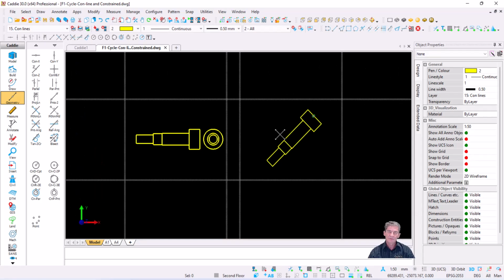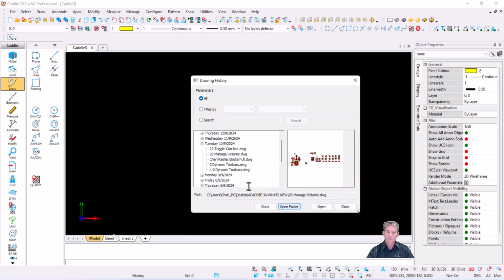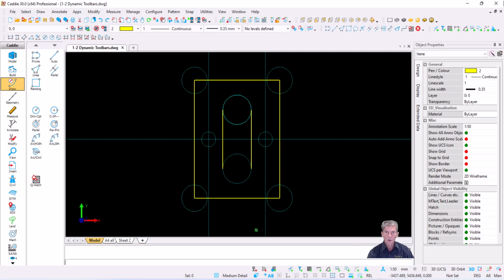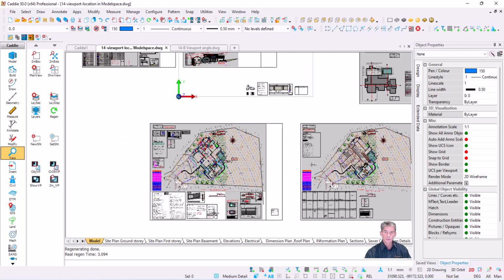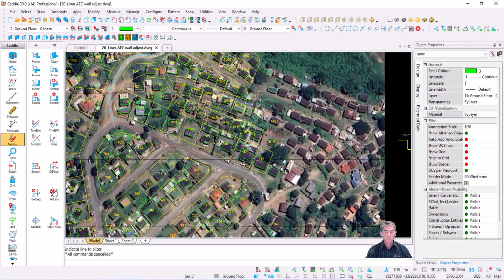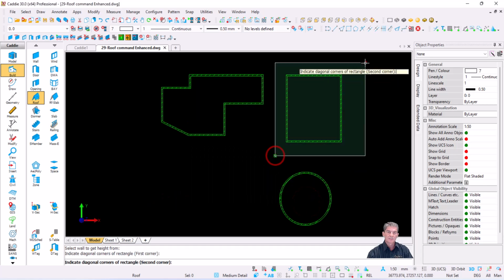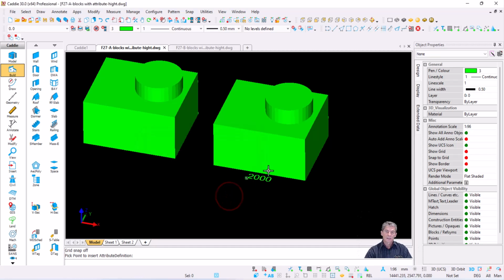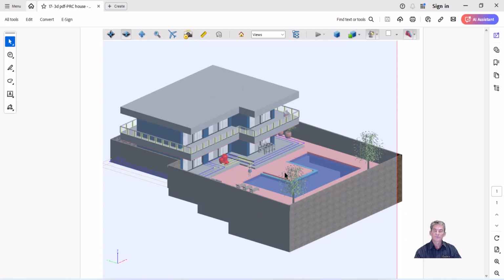Caddie 30 Whole Launch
What's New in Caddie 30

Following the launch in October 2024 here is the recording of the whole launch showing the new features, functionality and enhancements to Caddie.

Alternatively, watch the individual videos from the playlist 'What's New in Caddie 30'.